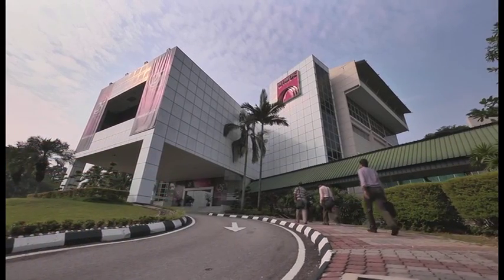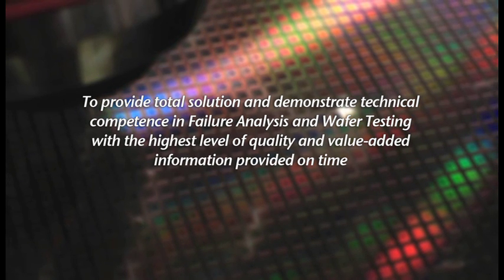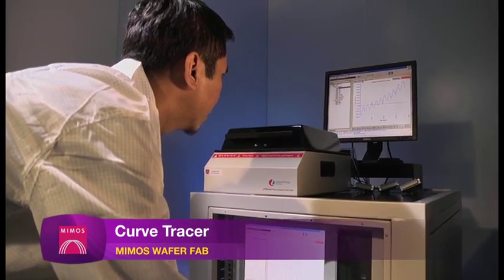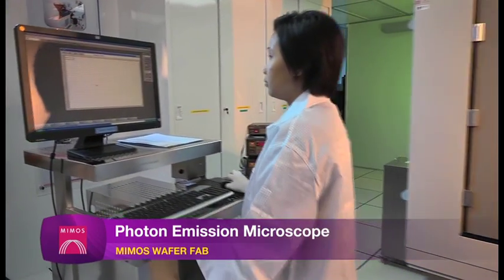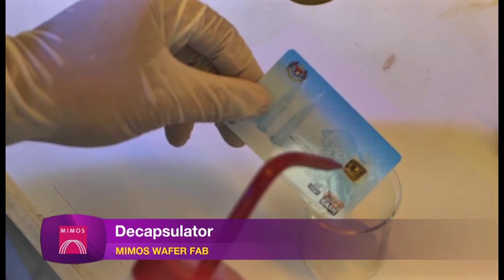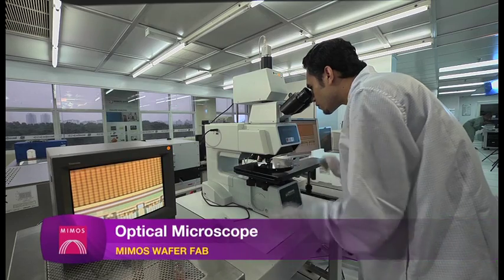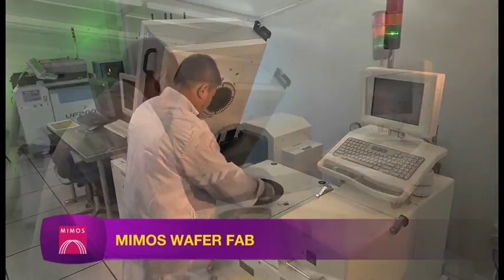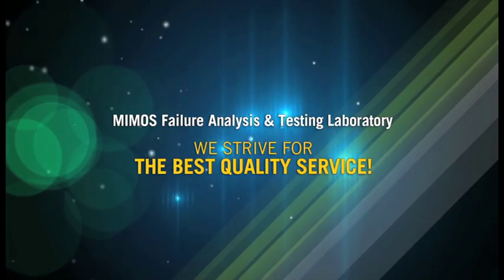MIMOS Failure Analysis